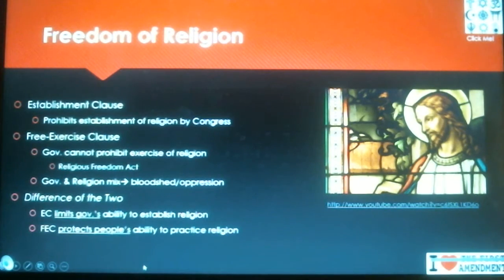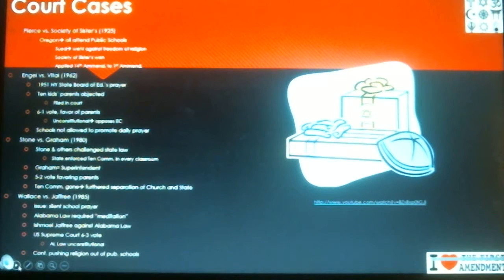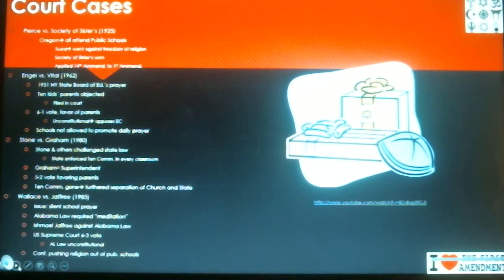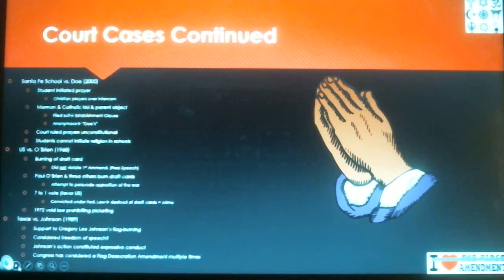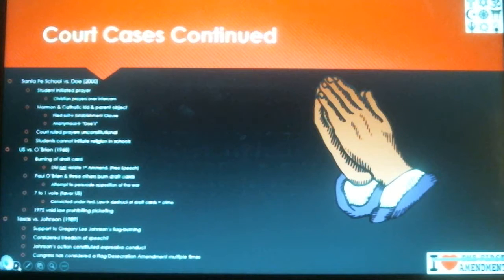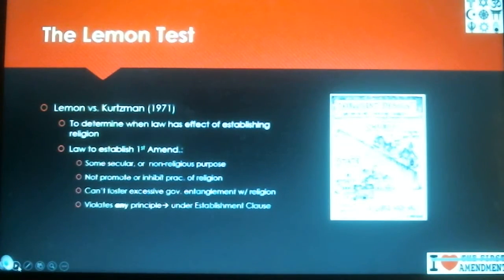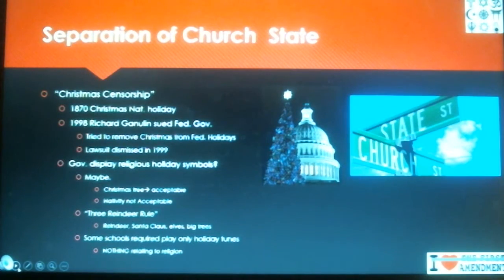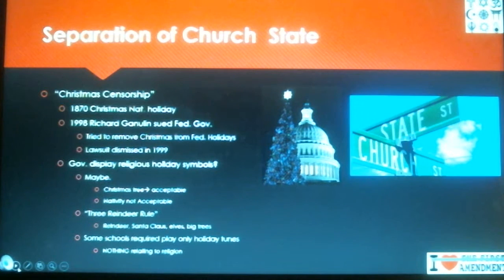Freedom of Religion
Students will watch the video and outline over the presentation dealing with the Freedom of religion and the limits and supreme court cases that has defined the freedom over the years. It will also go over the controversy surrounding Christmas and religion.